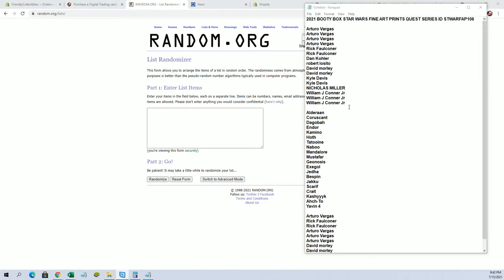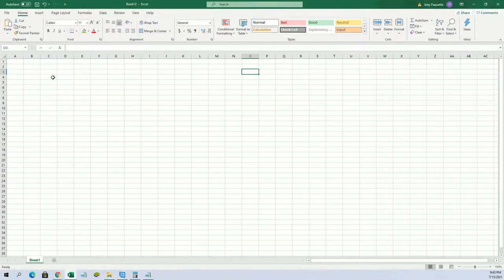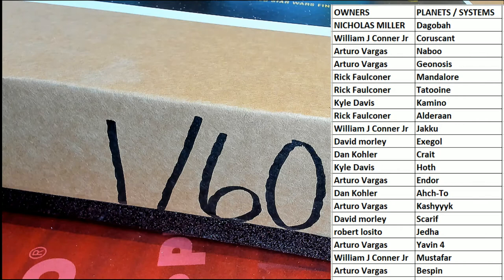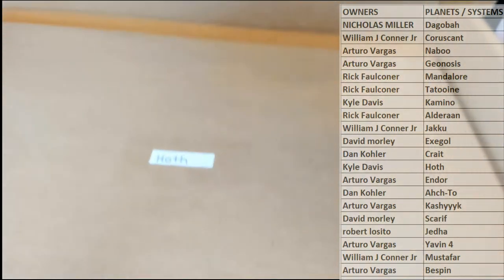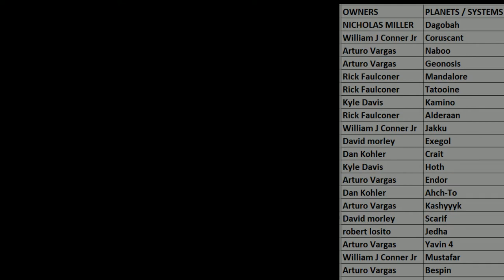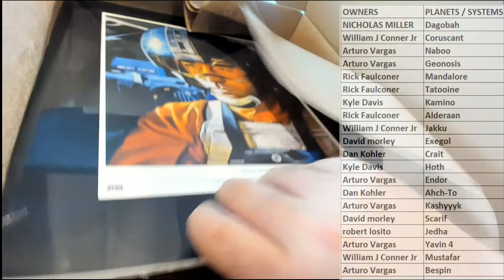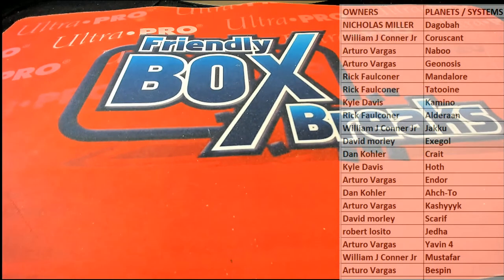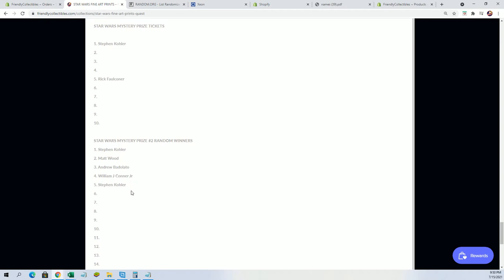2021 BOOTY BOX STAR WARS FINE ART PRINTS QUEST SERIES ID STWARFAP106